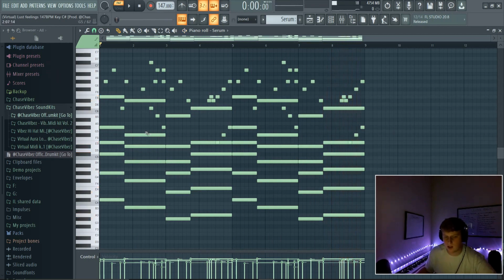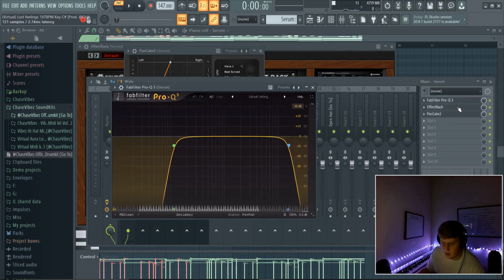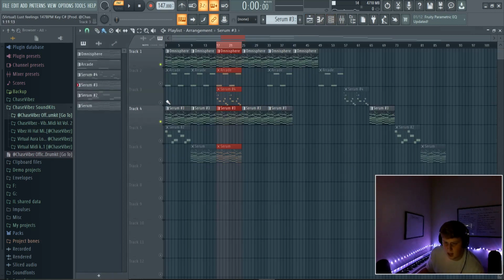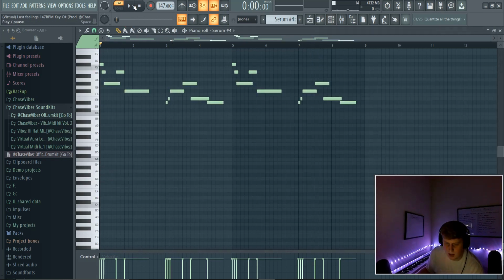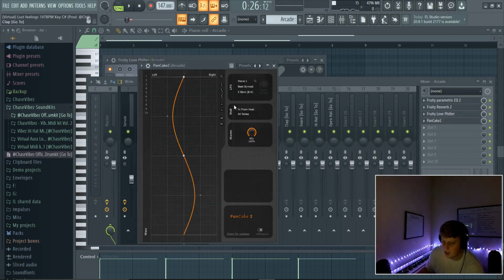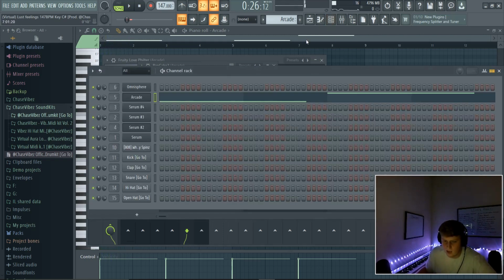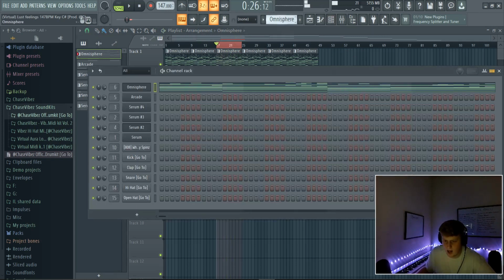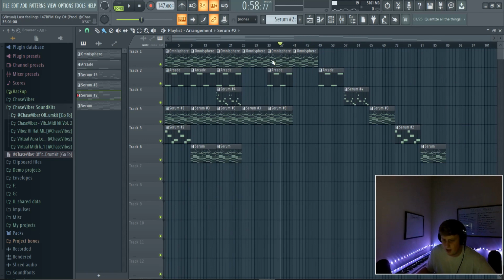How To Make AMBIENT Virtual Melodies | FL Studio Tutorial